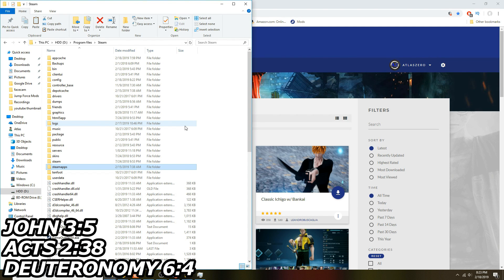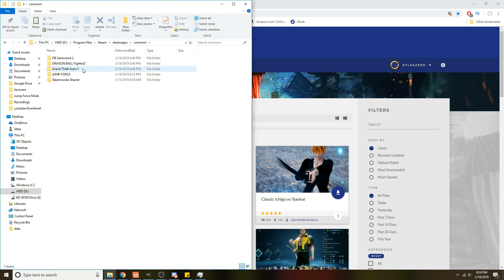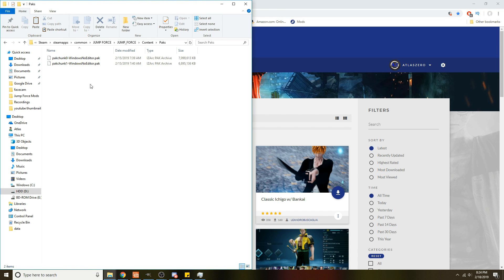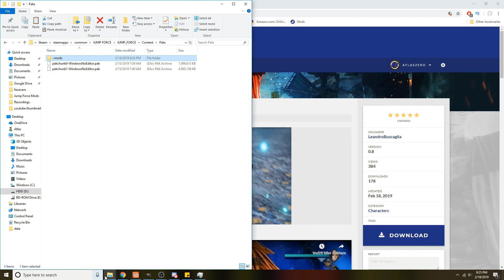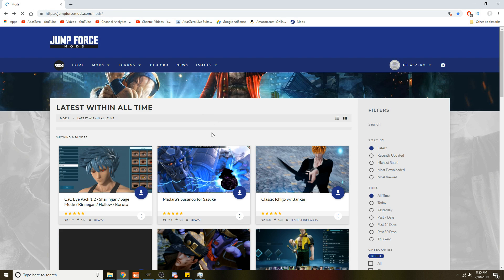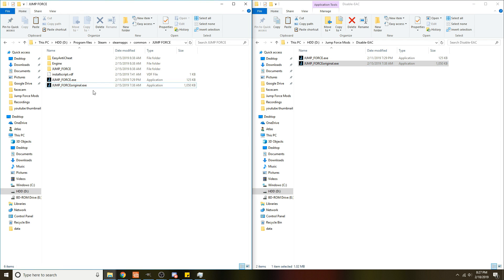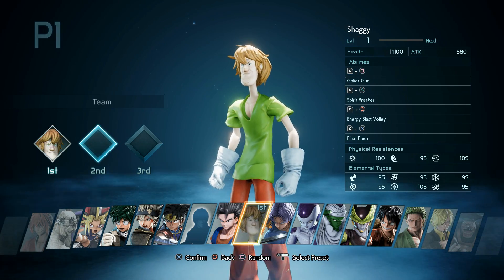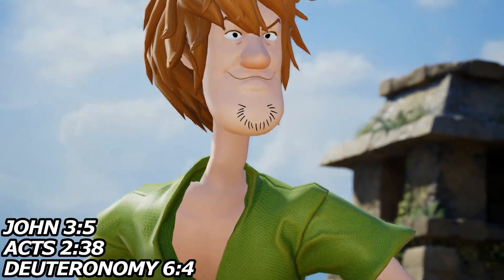HOW TO MOD JUMP FORCE | EASY WAY TO INSTALL JUMP FORCE MODS PC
HOW TO INSTALL JUMP FORCE MODS EASY! MOD JUMP FORCE WORKS WITH STEAM! This is a tutorial on how to install JUMP FORCE PC MODS quick and easy.

**If you you are having trouble getting mods to work after the new update go to your Paks folder, copy the pakchunk0-WindowsNoEditor.sig file and go to ~mods then paste it to the folder your mod is in and rename the .pak file to pakchunk0-WindowsNoEditor_P.pak and the mods should work*** if still not working for you I will stay updated when more information comes out